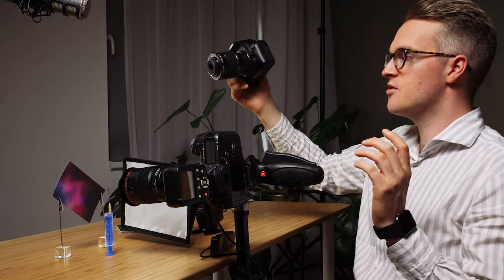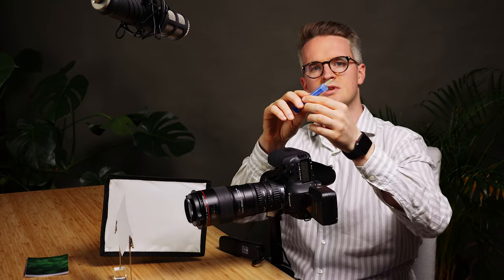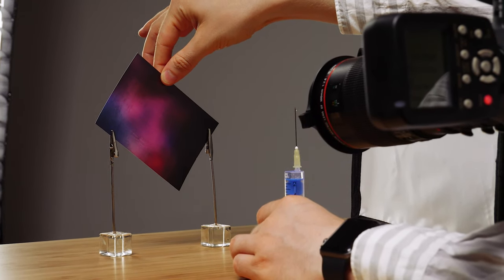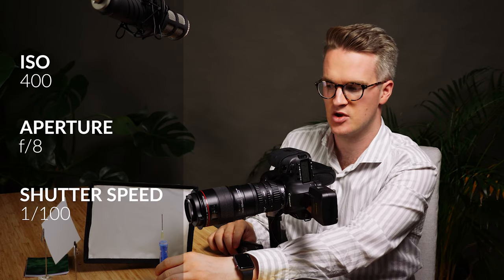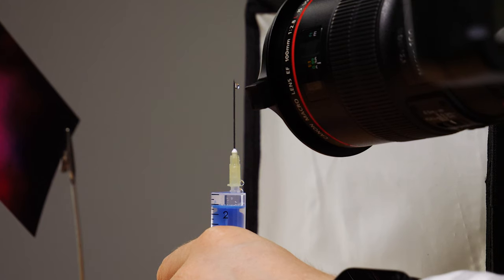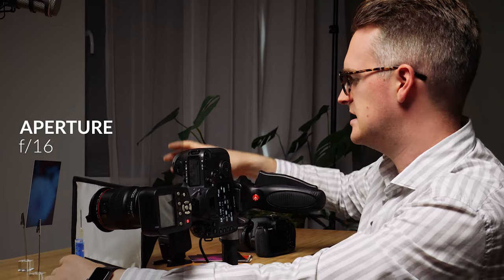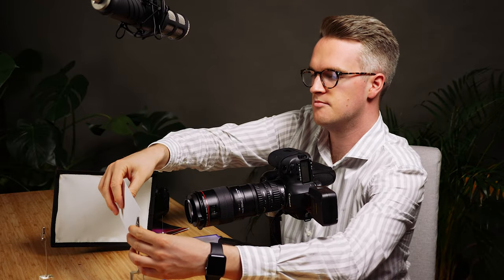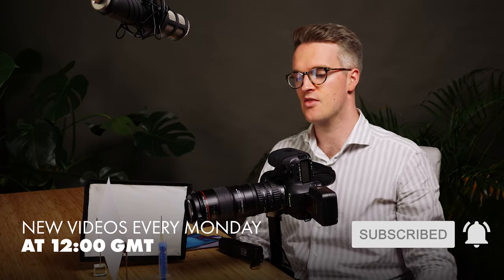Macro Photography At Home - Syringe & Waterdrop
Follow our easy-to-understand guide to capture mesmerizing macro photography from the comfort of your home. Want to know more?